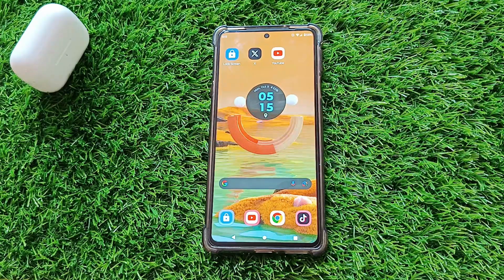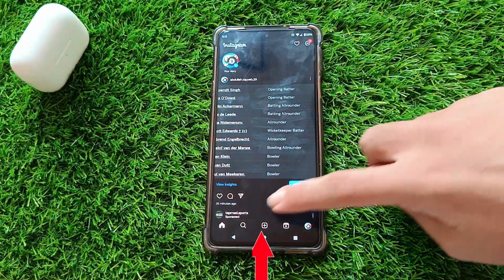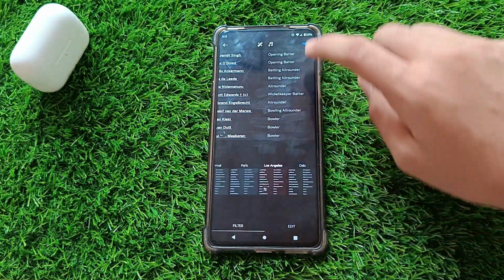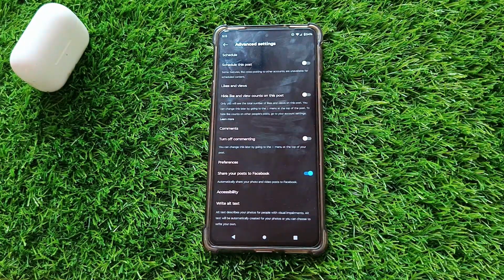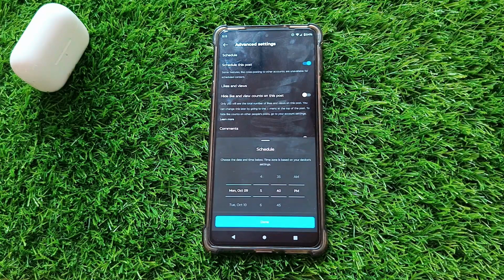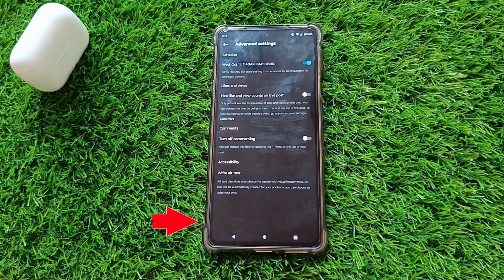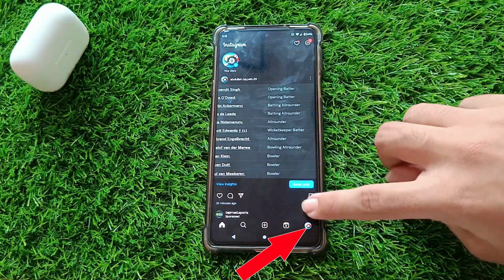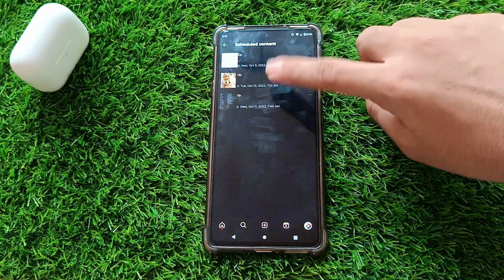How To Shedule Instagram Post Or Reels - Automate Post/Reels Easily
Take control of your Instagram content strategy and save time with the power of scheduling. In this comprehensive tutorial, we'll guide you through the process of scheduling and automating your Instagram posts and reels. Whether you're a social media enthusiast, business owner, or content creator, this method will help you maintain a consistent online presence without the hassle of real-time posting.